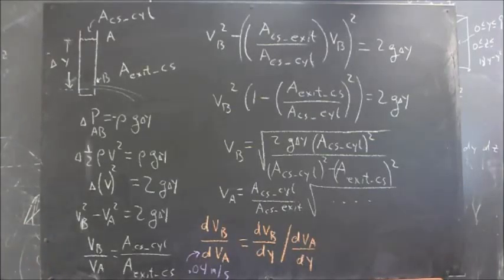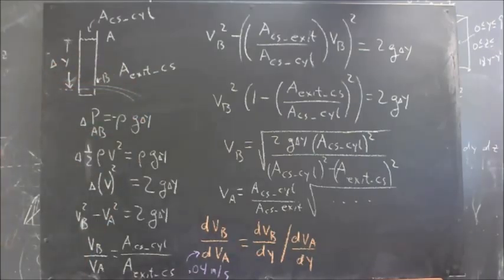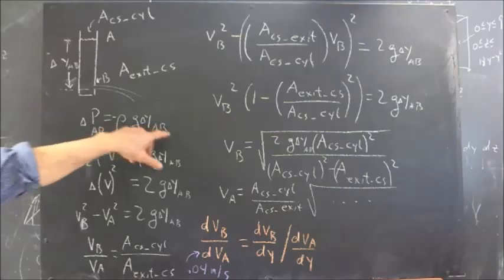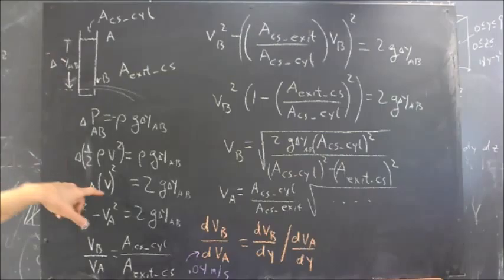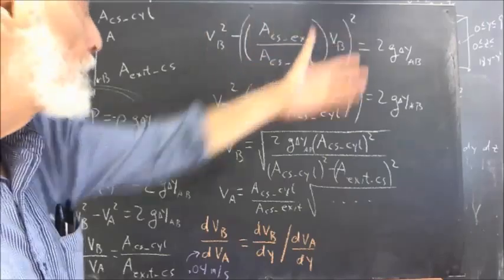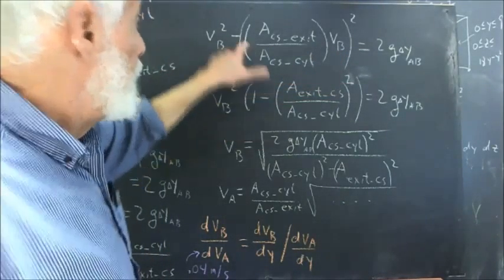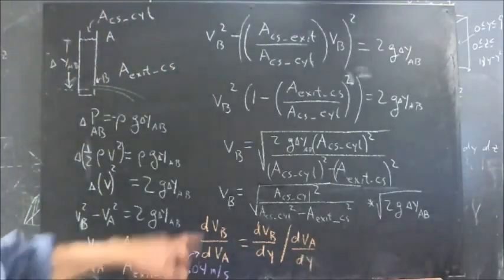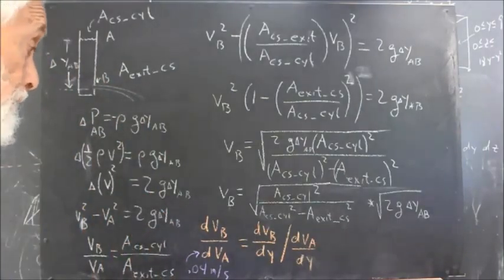231 110 test 1 question session exit velocity when cs area of exit hole not negligible compared to